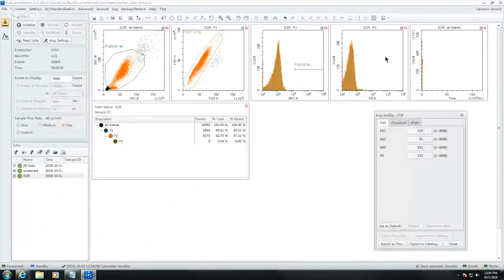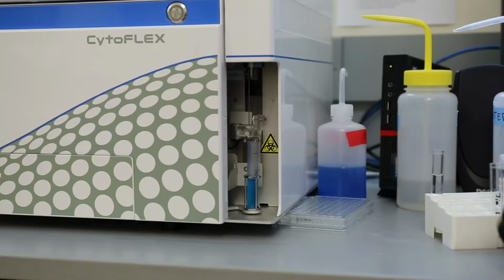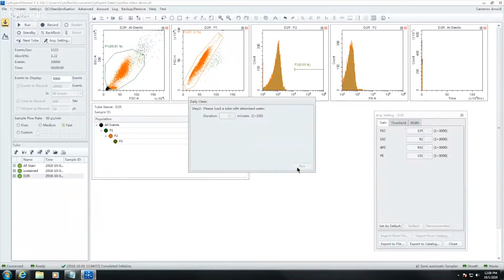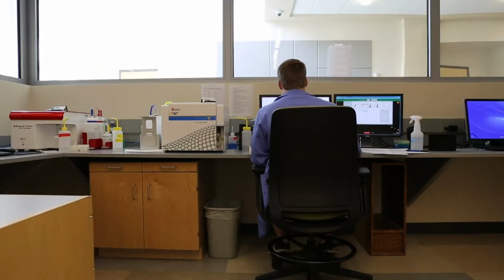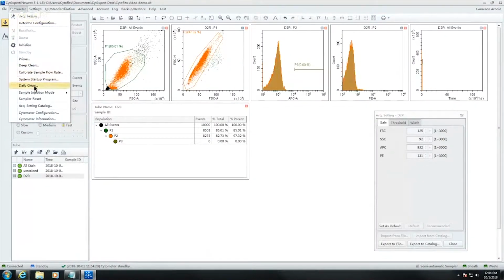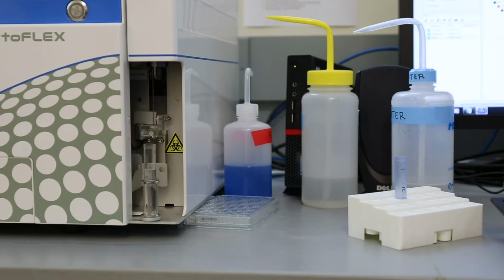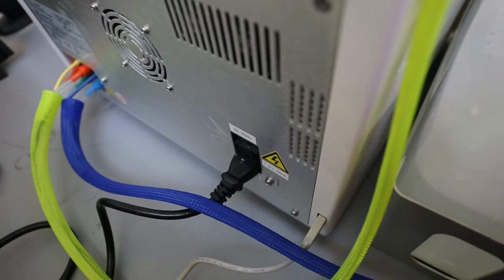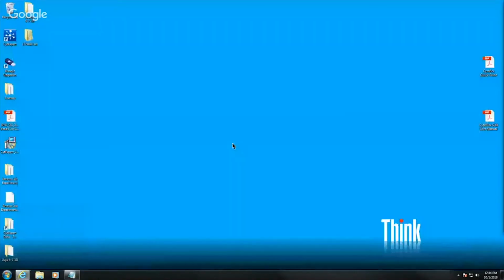CytoFlex Flush/Shutdown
Instructions for flushing and shutting down BYU's CytoFlex Cytometer

Narrated by Dr. Donald Breakwell
Filmed and edited by Gabriel Goulding